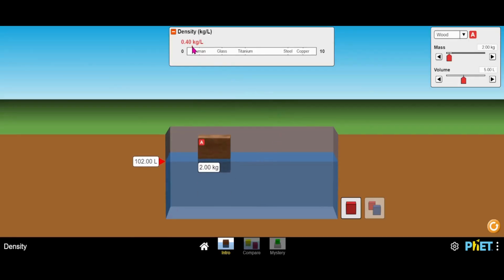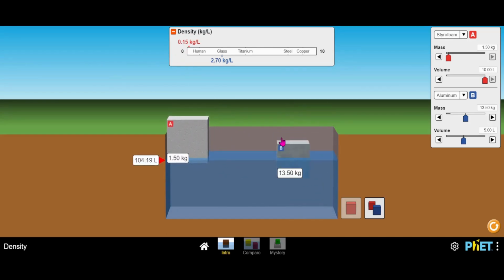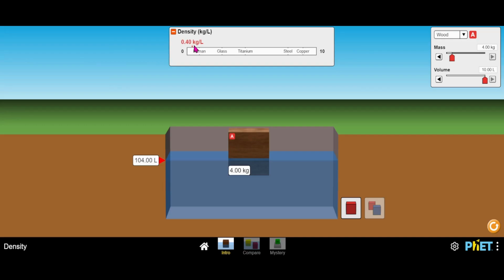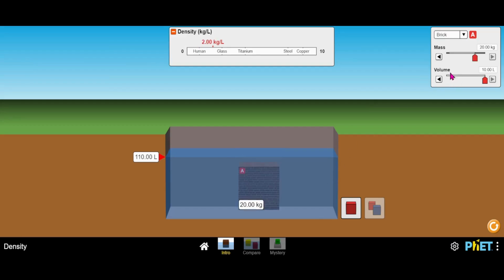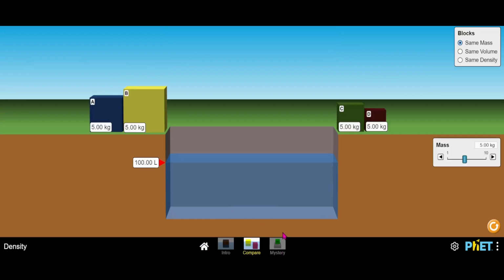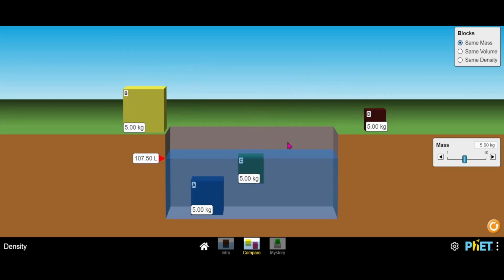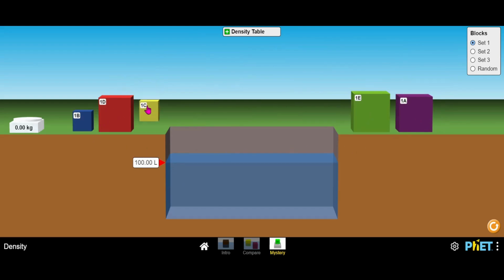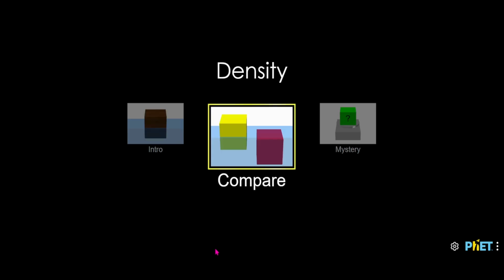Learn how density works | What is density? | Why things float or sink?